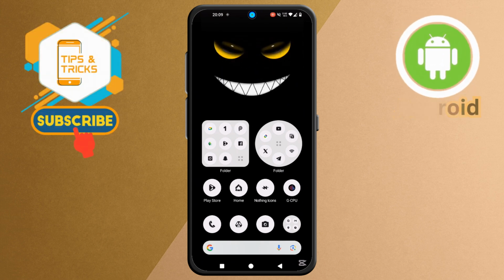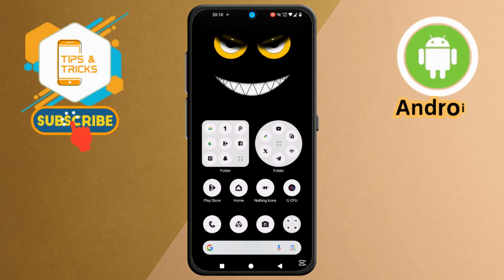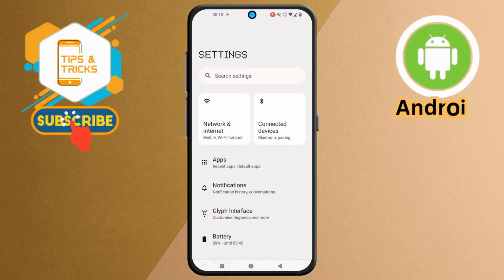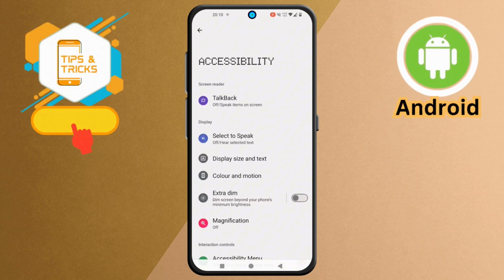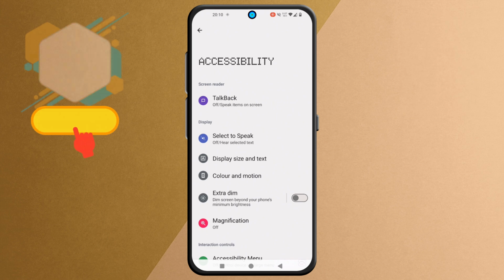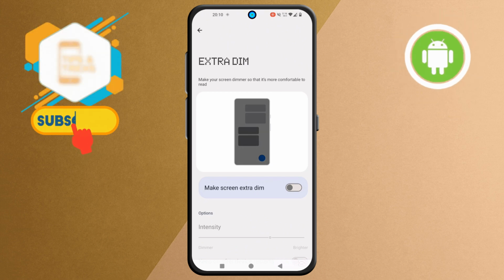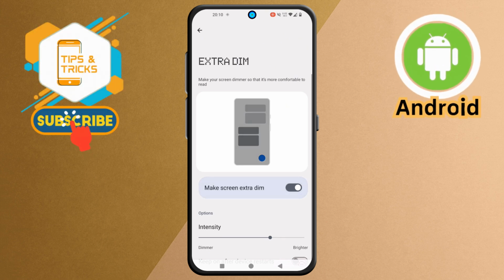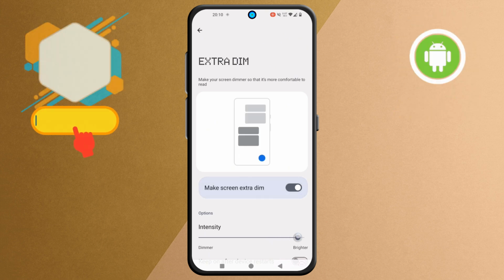How to Enable/Disable Extra Dim on Android | Tips & Tricks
How to Enable/Disable Extra Dim on Android

Welcome to Tips & Tricks! In this video, we’ll guide you through the process of How to Enable/Disable Extra Dim on Android (X), a helpful feature for users who want to reduce their screen brightness beyond the typical minimum level for more comfortable viewing in low-light environments. Whether you're trying to extend your battery life or reduce eye strain during nighttime use, Extra Dim can be a valuable tool.
Extra Dim is a built-in Android feature that lowers your screen brightness to an even lower level than the standard brightness settings. This can be especially useful when you're in a dark room or trying to use your device without straining your eyes. The steps to enable or disable this feature may differ slightly depending on your Android device or version, but we will show you simple methods that should work across most devices.
In this tutorial, we’ll explain the steps to activate or deactivate Extra Dim on your Android phone in just a few easy steps. You’ll also learn about some of the benefits and potential drawbacks of using Extra Dim and when it’s best to turn it on or off.
Whether you are new to Android or an experienced user, our Tips & Tricks videos will help you make the most of your smartphone. This feature is just one of many options we’ll cover in our upcoming videos to optimize your Android experience.
If you find this video helpful, be sure to give it a thumbs up, share it with friends, and subscribe to Tips & Tricks for more tech tutorials, tips, and solutions for mobile and Android users.
Steps to Enable/Disable Extra Dim on Android
Go to the Settings menu on your device.
Look for the Extra Dim option and toggle it on or off, depending on your preference.
Adjust the slider to control the level of brightness for comfortable viewing.
Join us in exploring more Android tips and tricks that will make your device more functional and user-friendly!